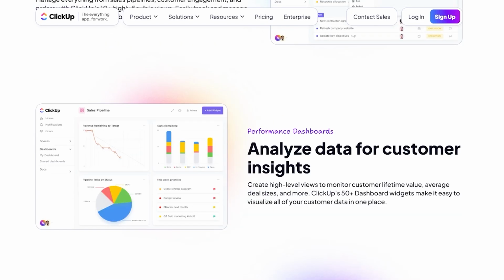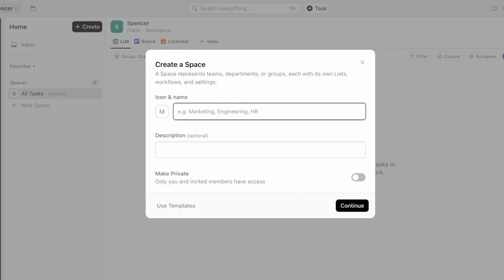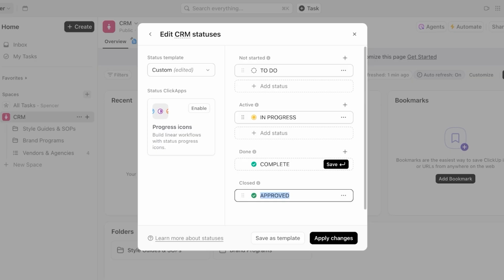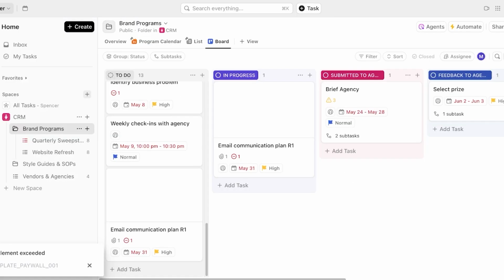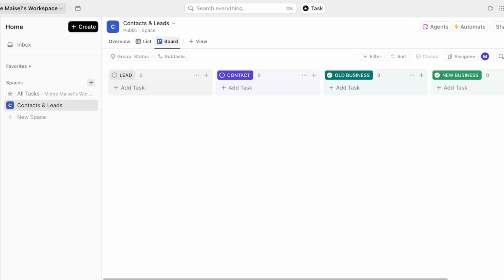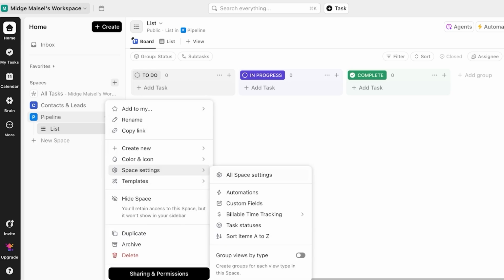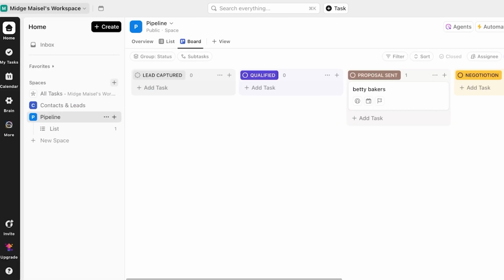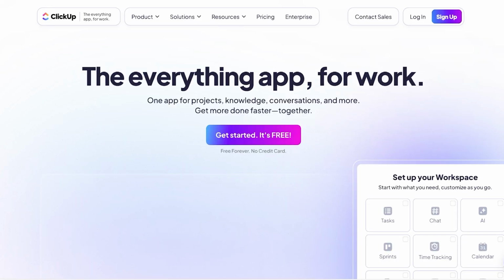Clickup Crm Tutorial | How To Use Clickup As A Crm 2025